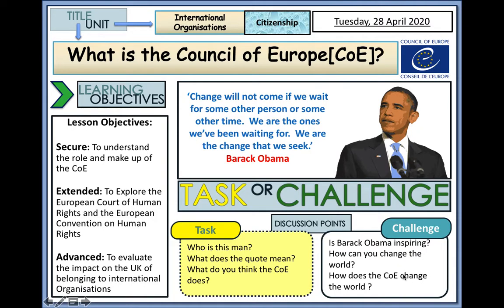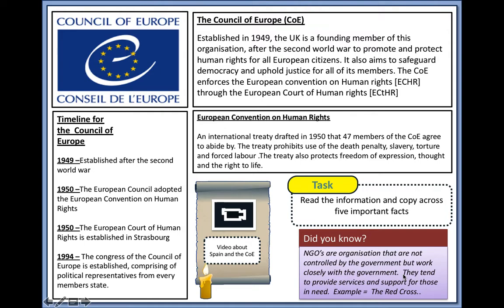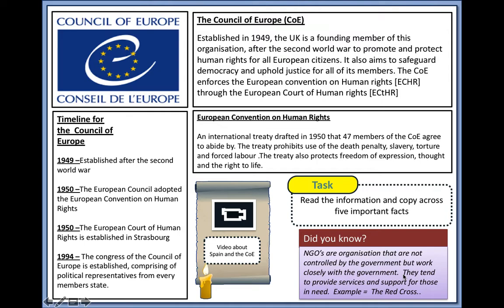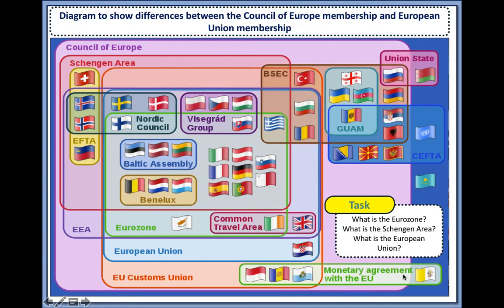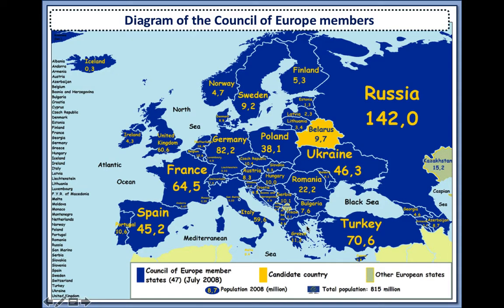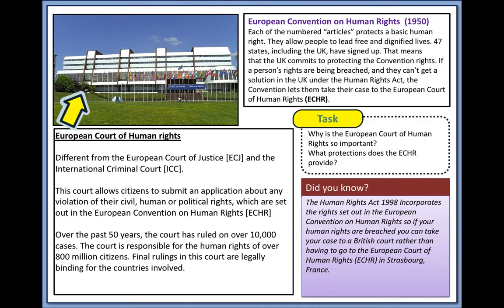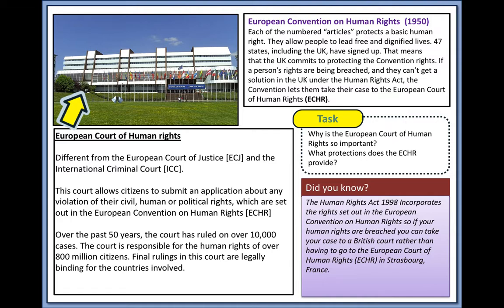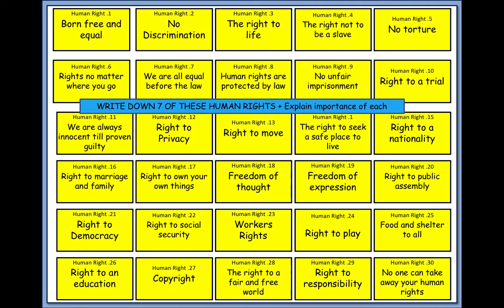Council of Europe Revision - GCSE Citizenship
Quick Revision Video made by a GCSE Citizenship Teacher for Council of Europe.

GCSE Citizenship Digital Upgrade Package for either
AQA GCSE CITIZENSHIP

We are market leaders in providing revision material for GCSE Citizenship Studies. Our GCSE Citizenship journey started 10 years ago and this subject is at the centre of Cre8tive Resources and everything we do.

We provide full resources packages for AQA, EDEXCEL and OCR exam boards GCSE Citizenship specifications. We have lessons, work booklets, examinations, digital assessments, trackers, revision materials, quizzes and much much more all designed by our Citizenship specialists.

Cre8tive Resources is led by our inspiring CEO Brett Kingsnorth who is a secondary PSHE, Citizenship and Careers school leader with over 10 years' experience in the classroom. Brett has been a leader in the field of GCSE Citizenship for many years. He has been a special guest speaker for the PGCE Citizenship course in Sheffield, various teach-meets and presented at head teacher conferences. His passion is turning around Citizenship and PSHE departments to make them the centre of school life and top of the results tables.

Alongside his day job as a teacher Brett has successfully launched 'facebook teacher support Groups' in 2018, Cre8tive Resources in 2019, the PSHE and Citizenship Academy in 2020, the UK's first revision app for GCSE Citizenship and PSHE in 2021, Nominated as Home learning Resource Provider of the Year in 2021 at TES national Teaching awards